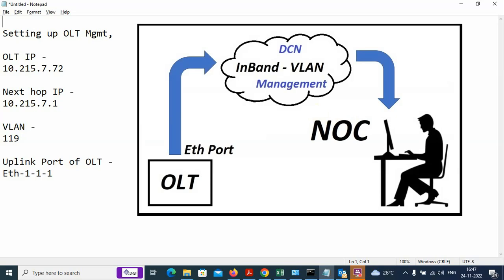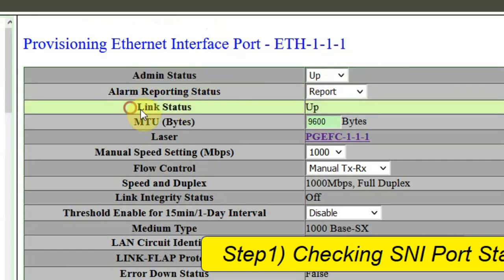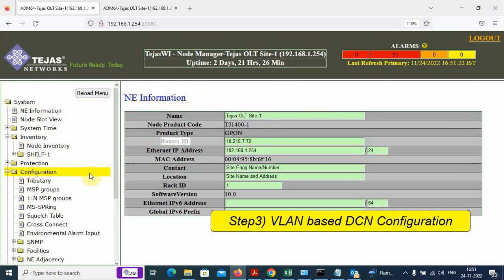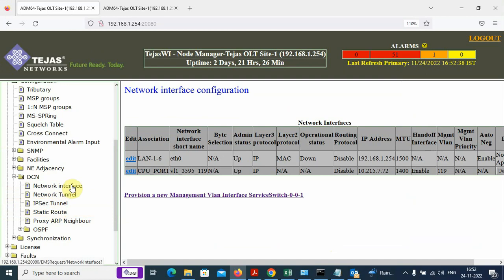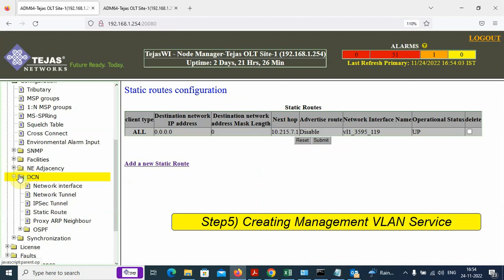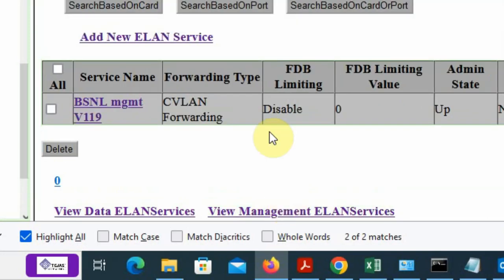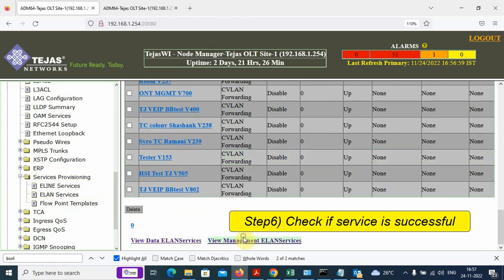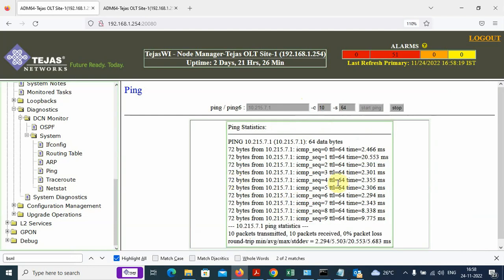GP09 OLT InBand-VLAN Management (enabling remote access to NOC)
We want to manage the OLT Remotely from NOC.
One solution is to apply a InBand-VLAN Management.

We configure a dedicated VLAN,
and pass it through Data Port of OLT (Uplink SNI Port).
We configure an OLT IP Address and apply static route to next Hop IP.

In the scheme shown here,
We can share the Management IP via multiple Uplink Ports.
Incase of failure of one port,
Customer has to only manually shift uplink cable to another OLT port.
Does not have to login to OLT & do fresh Re-configurations.